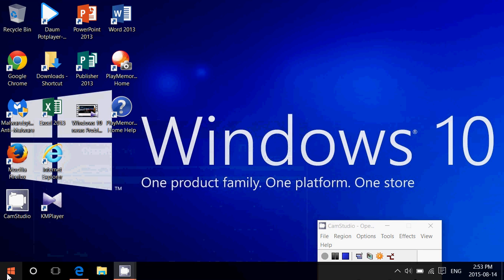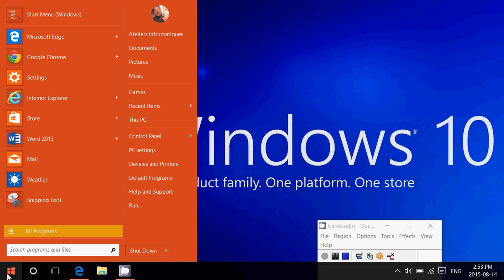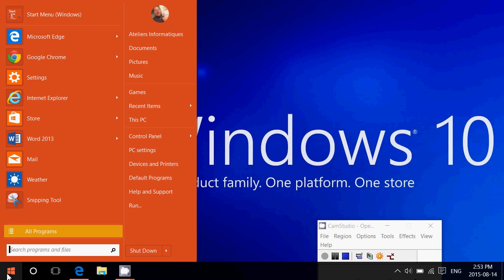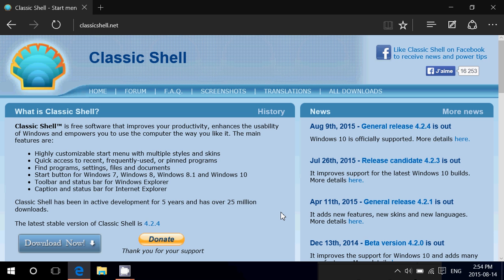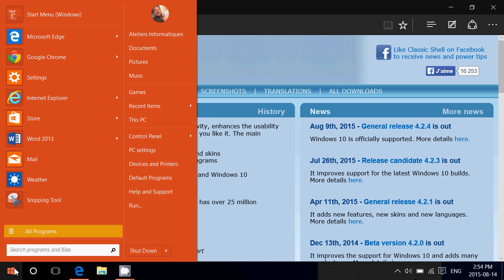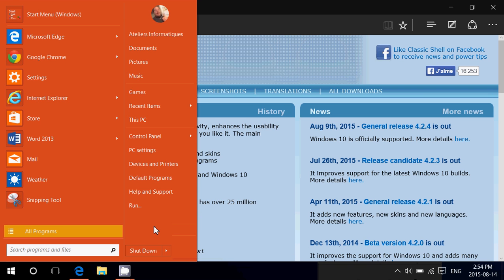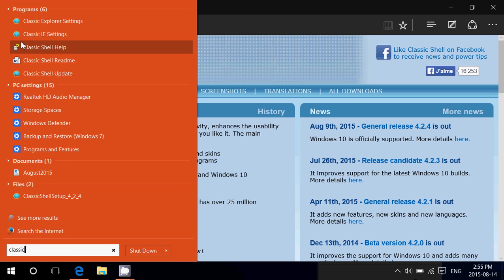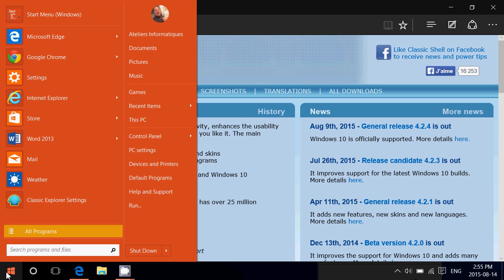Windows 10 tips and tricks How to get Windows 7 start menu back with classic shell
If you want to have a Windows 7 start menu in Windows 10   why not get Classic Shell available here for free :